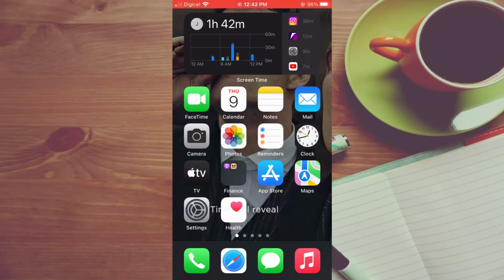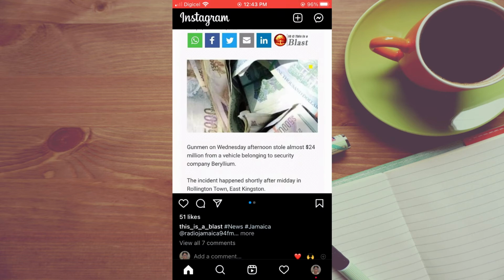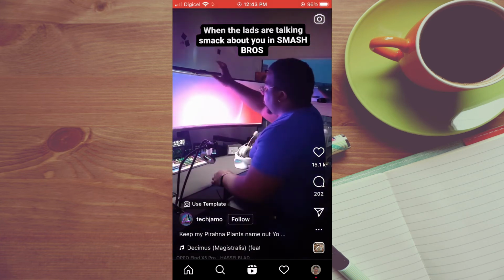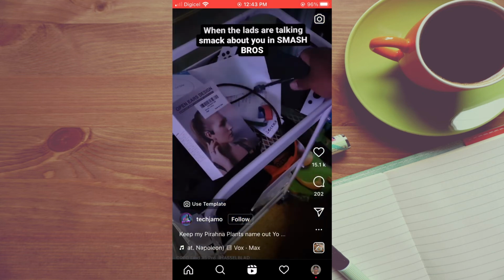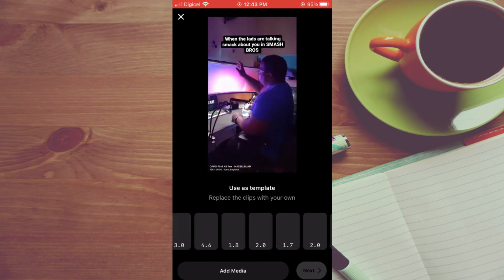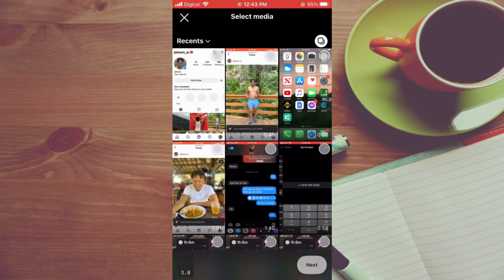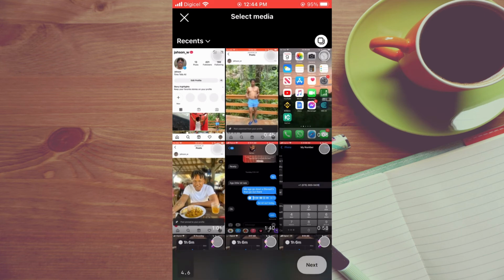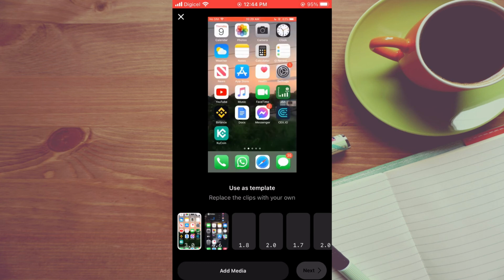how to use multiply videos on instagram reels